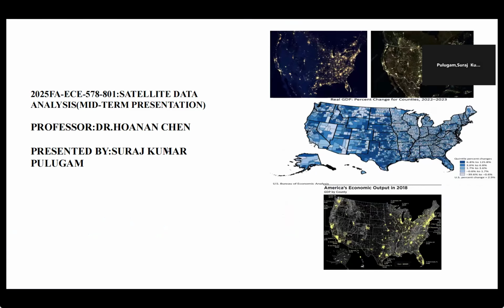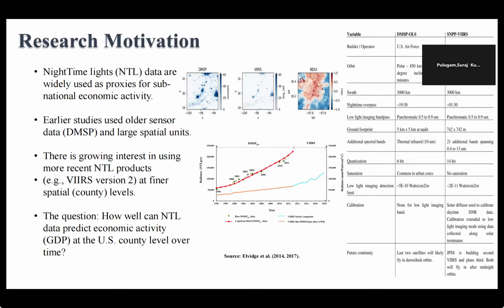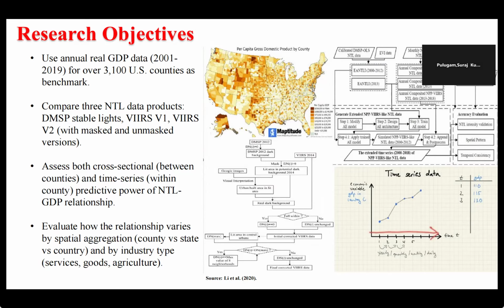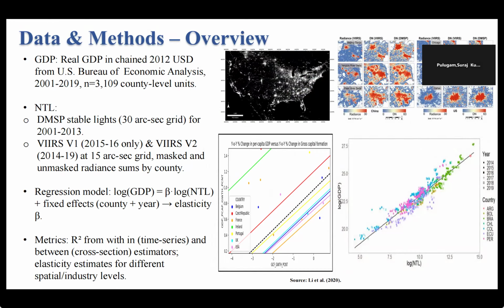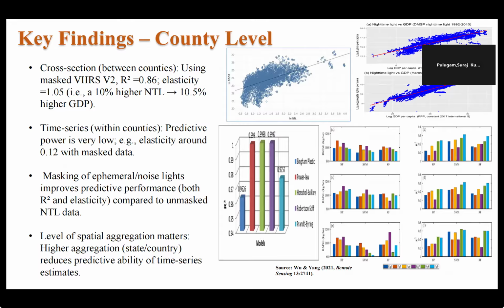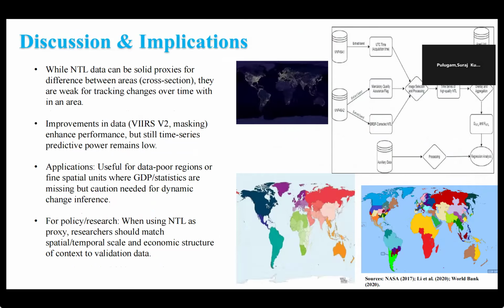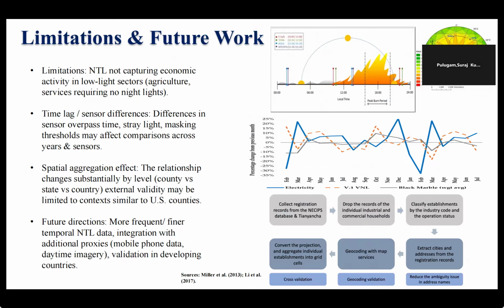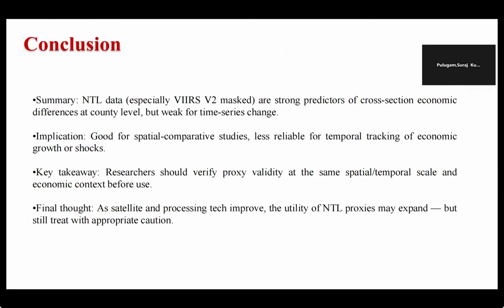Satellite Data Analysis Mid Term Presentation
Presentation topic: Night time lights and county level economic activity in the united states from 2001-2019(ECE-578-801)
Pofessor: DR.Hoanan Chen
presented by: Suraj Kumar Pulugam